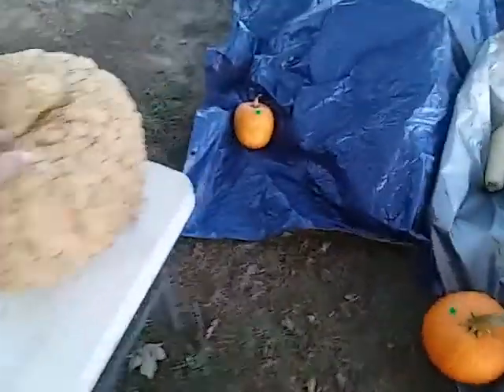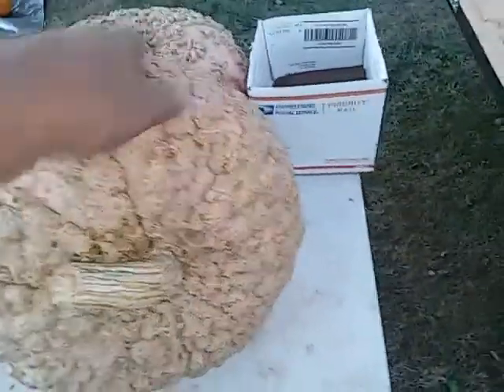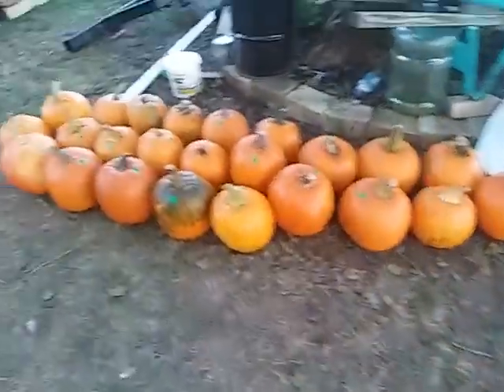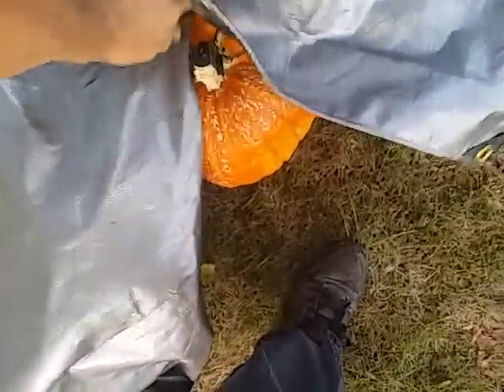Video of 4 Trailer loads of pumpkins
We are behind because  of two days of Rain. This video will how the 4 loads we have to clean and weigh and price left. Our trailer is only 5 foot by 8 foot but has new floor board and sides and also has 10 ply tires. I can safely haul 3,000 pounds per load. The video was shot on 8/31/2021. These are all from the 3.9 acre patch planted back on May 13-May 14 , 2021 The vines began to die off from lack of rain and began to turn as far back as August 6th 2021. The French Bumpy Pumpkins are edible and quite good. They are called Galeux D' Eysines. I read the translation of the pumpkins name from French to English means The guy from Eysines has Scabies!!! I have also seen it translated as “embroidered with scabs from Eysines.” Baker Creek Seeds has a nice little video about these pumpkins and the area they are grown in on You Tube. It's posted by Rare Seeds